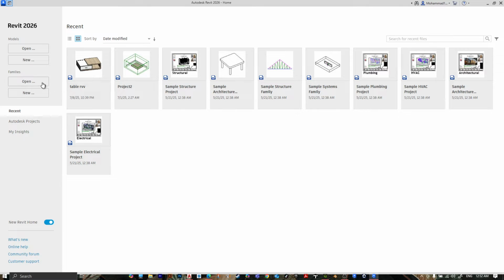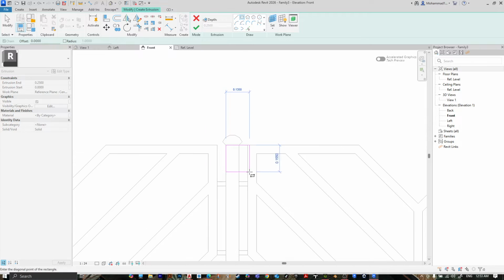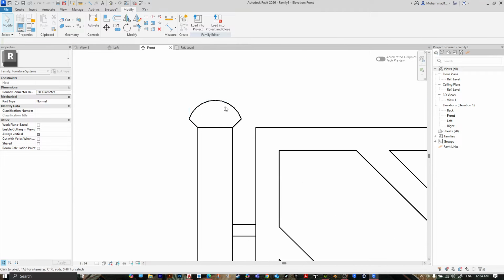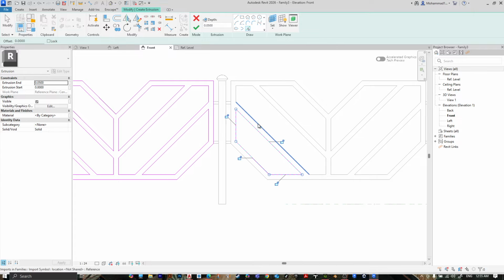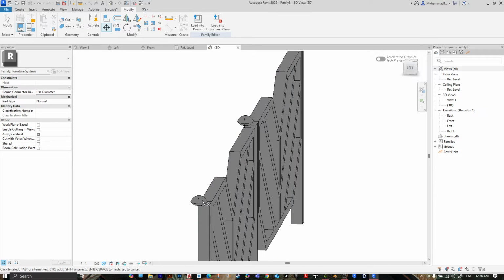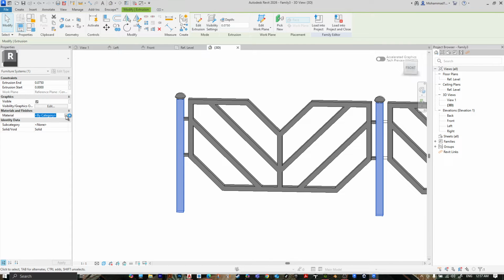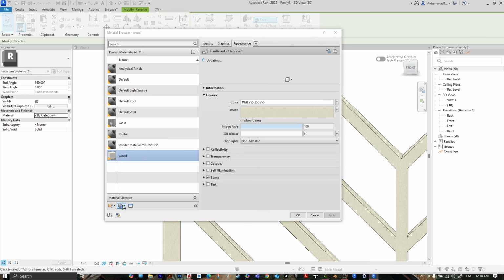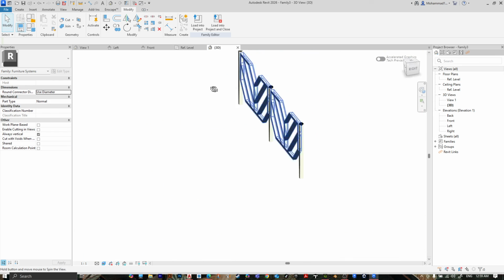How to model a fence using Revit 2026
HI!!!

BE MY FRIEND:
Join my

ABOUT MY CHANNEL:
Hi